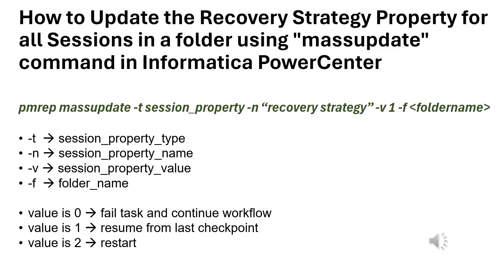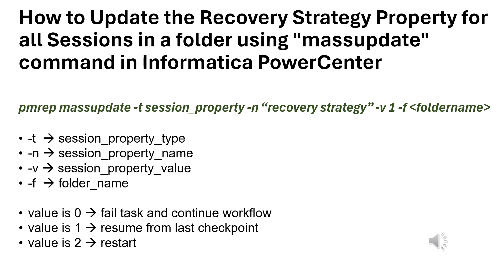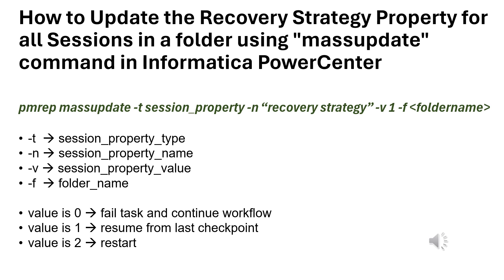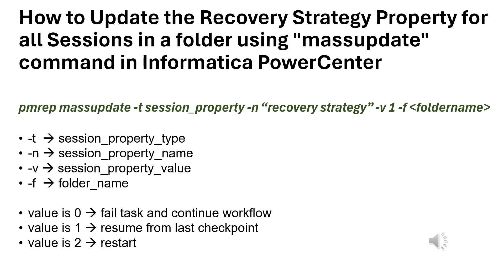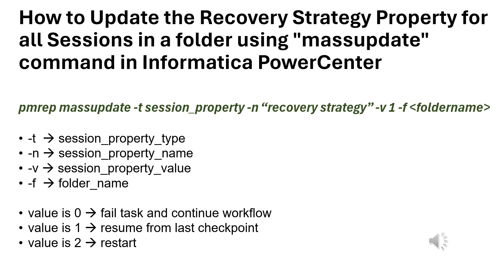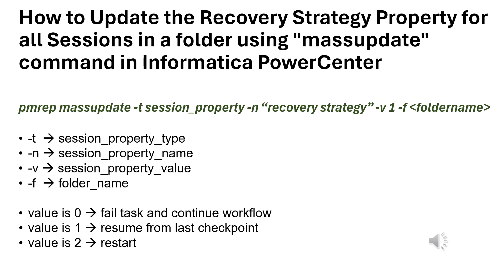How to Update the Recovery Strategy Property for all Sessions in a folder in Informatica PowerCenter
How to Update the Recovery Strategy Property for all Sessions in a folder in Informatica PowerCenter | ITTechTeach

informatica interview questions for 10 years experience,Informatica interview questions for freshers,Informatica interview questions and answers for freshers,